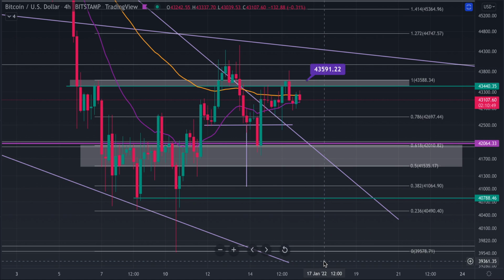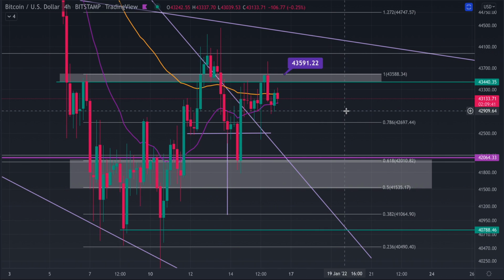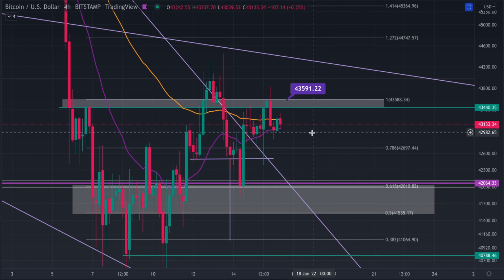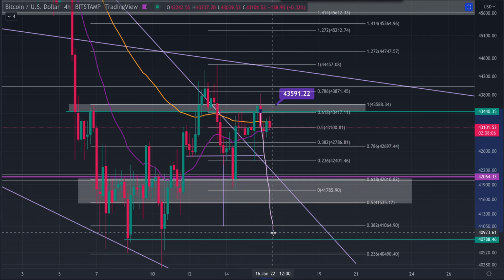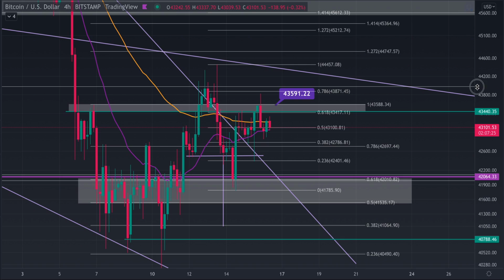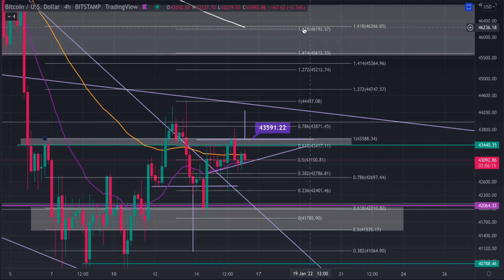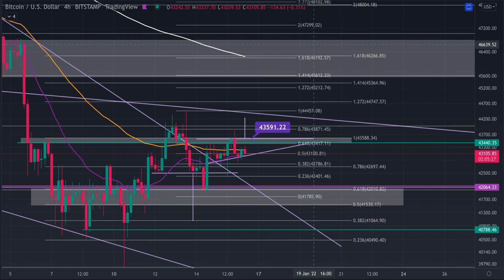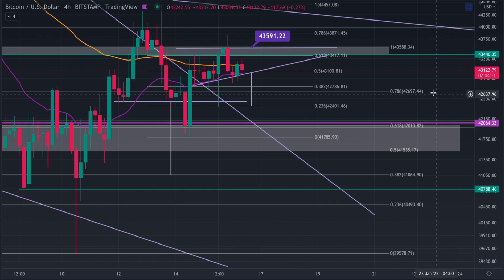BITCOIN BTC ASCENDING TRIANGLE